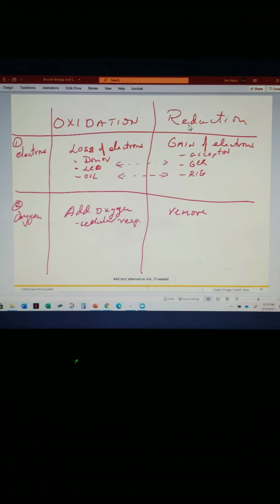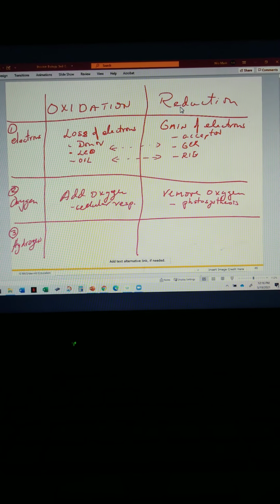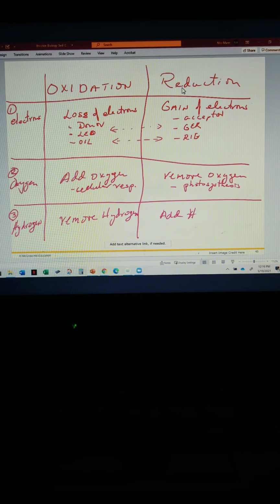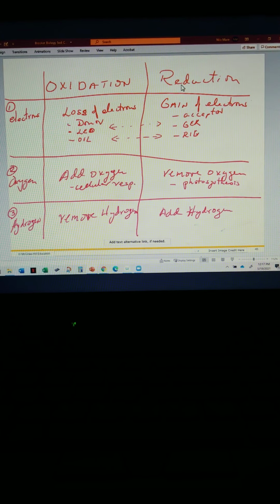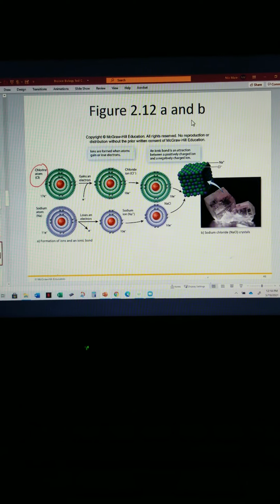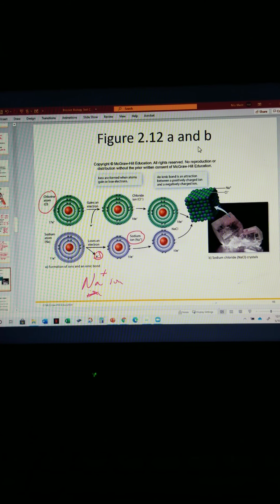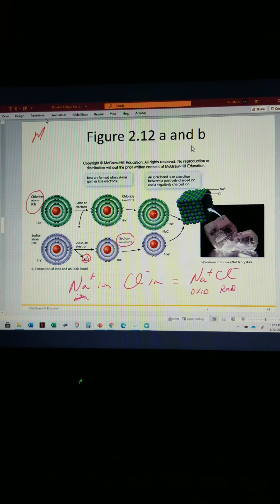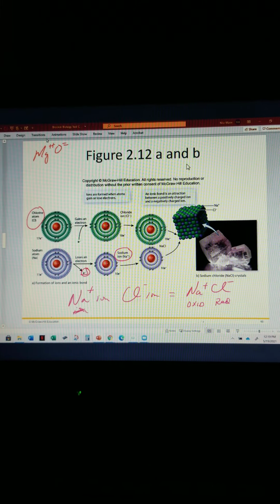electrons oxidation and reduction